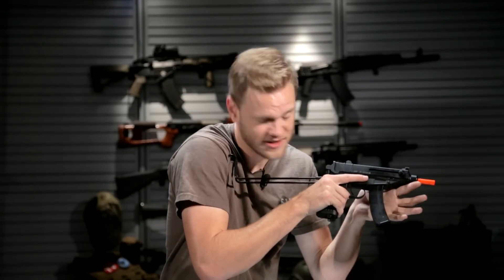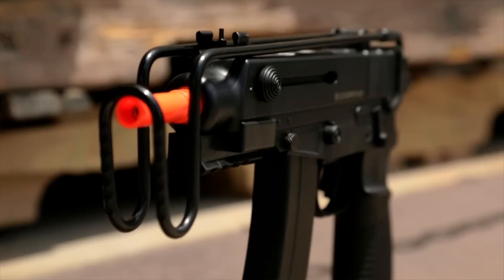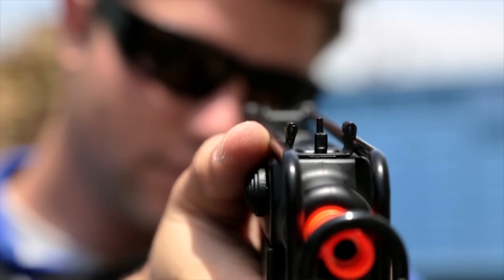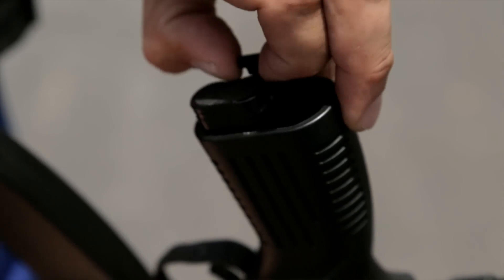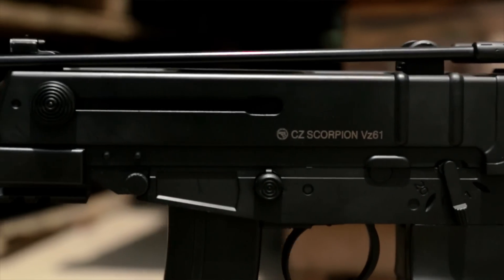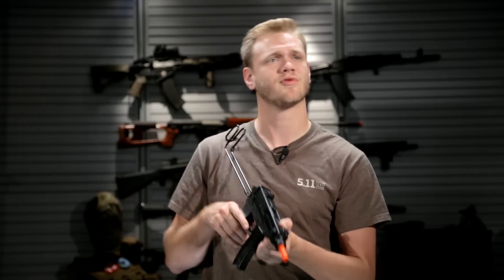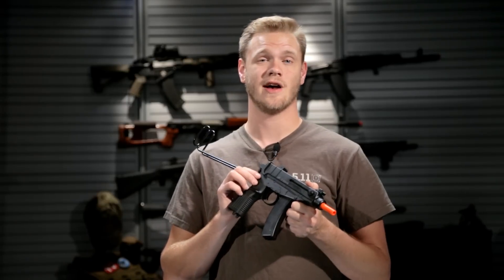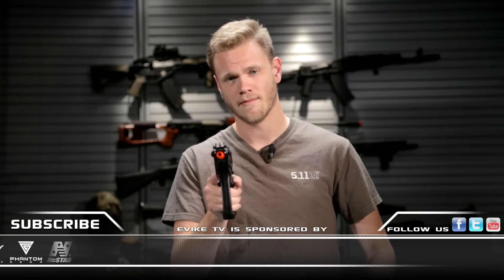ASG CZ Scorpion SMG AEG [The Gun Corner] Airsoft Evike.com